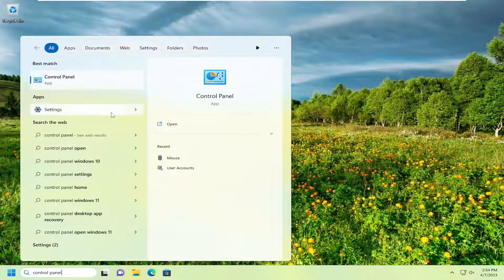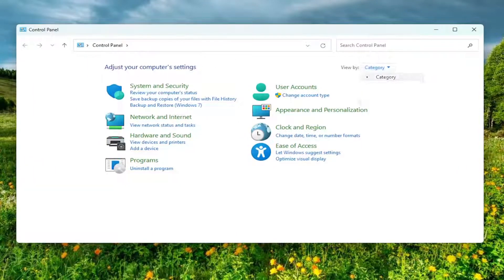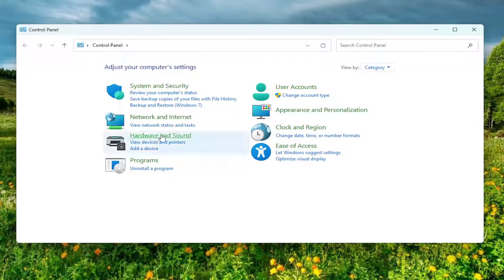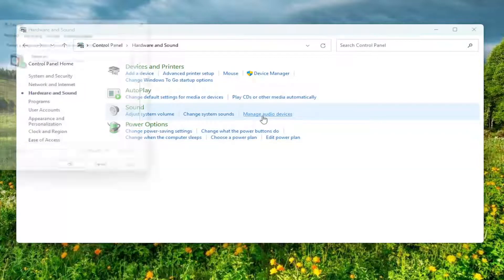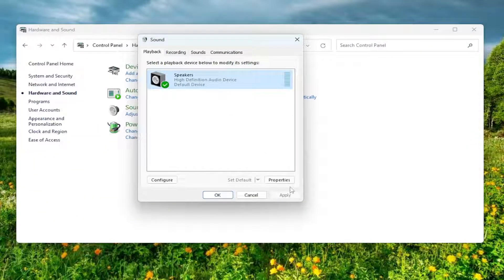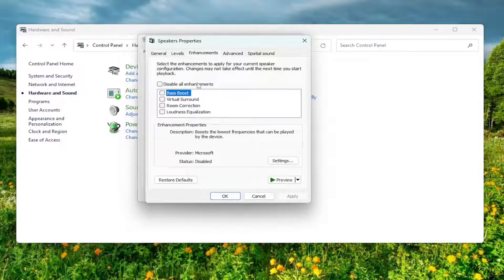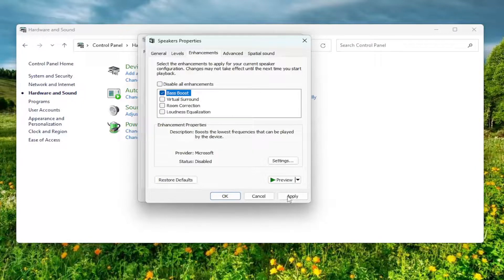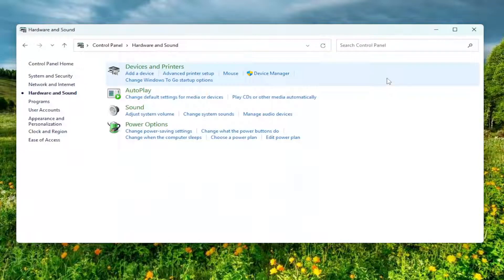How to Boost Bass in Windows 10 & 11 [Solution]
For those of you who don't like weak audio or are fond of feeling the resonance in your body rather than just hearing the music through your ears, it is definitely important to be able to adjust the bass on your Windows device.

Issues addressed in this tutorial:
how to boost bass in windows 10
how to boost bass in windows 11
how to enable bass boost in windows 11
windows bass boost settings
windows 10 bass boost settings
how to increase bass on windows
enable bass boost windows 11
how to boost bass windows 10
boost bass windows 10
how to bass boost in windows 11
how to get bass boost on windows 10
bass boost enhancement windows 10 missing

Disappointed that the rafters aren’t shaking when you play your music? Both Windows 10 and Windows 11 offer an option to enhance your current bass levels. We’ll show you how to enable this option on your PC.

The option to boost bass isn’t available on all PCs. If your machine has supported hardware and drivers, you will see this option as described in the steps outlined in this tutorial. Also, whether you’re on Windows 10 or Windows 11, you’ll follow the same set of steps.